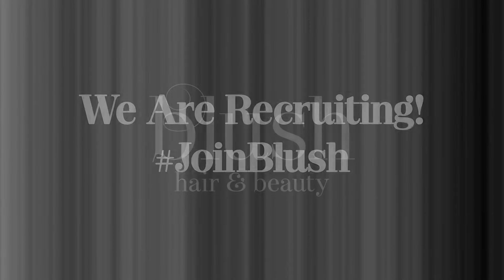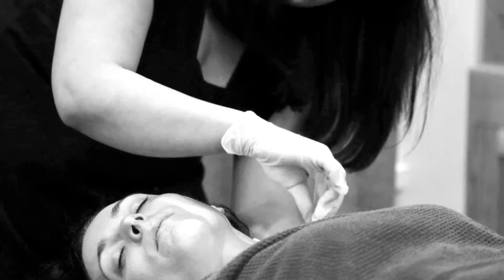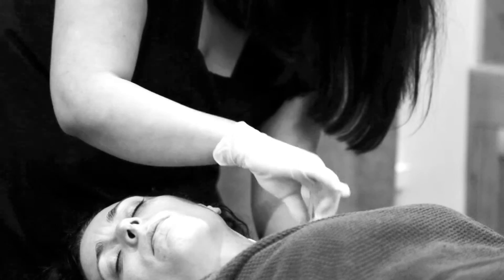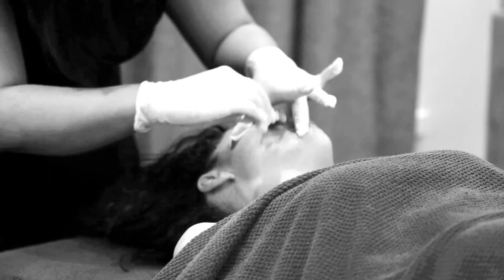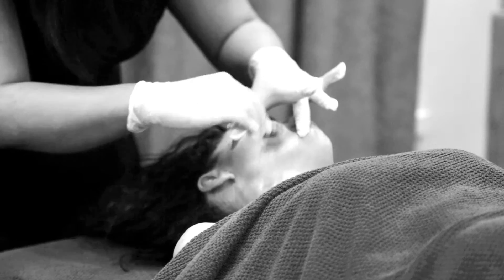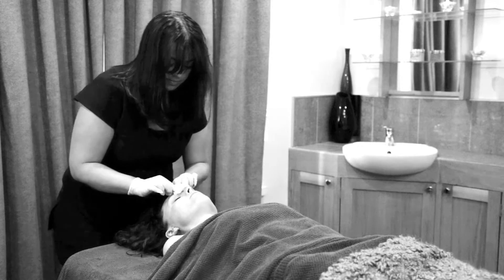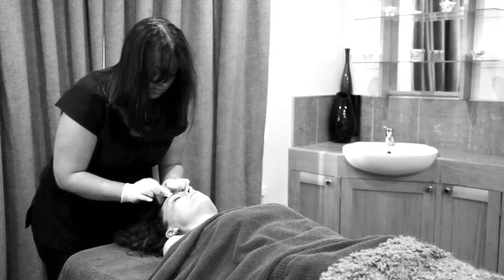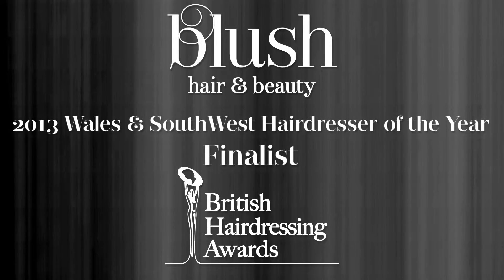Advanced Beauty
This is a superb video we had lots of fun making for Blush Hair Salon in Cardiff.